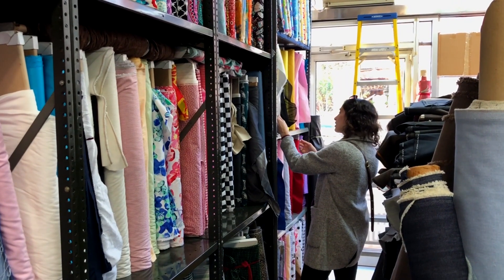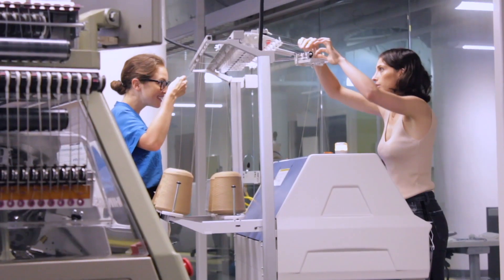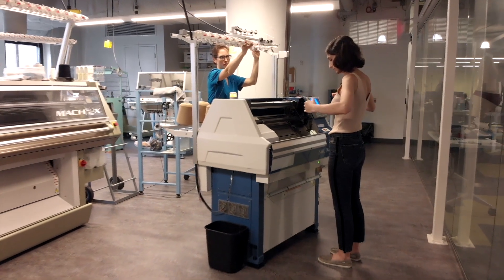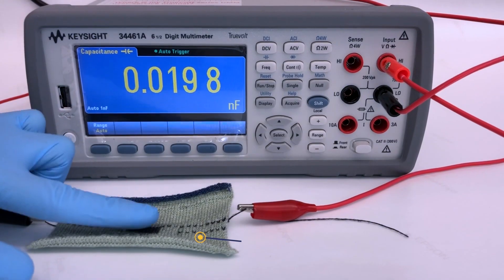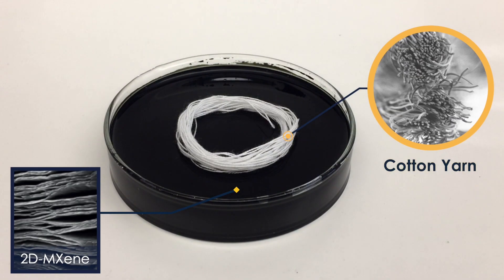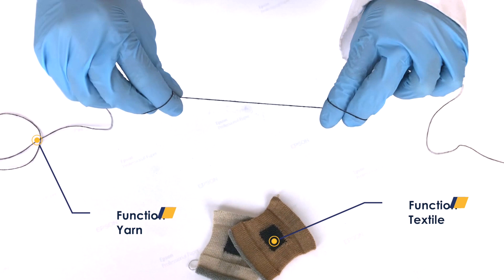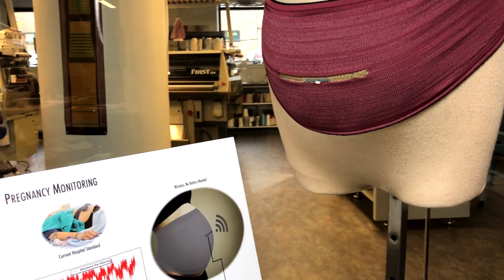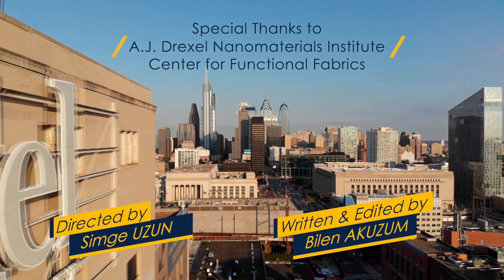SECOND PLACE WINNER: (SciVid 2018-H) Smart Textiles, Future of Fashion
2018 Science in Video Competition - Awards were presented Nov. 28 at the 2018 MRS Fall Meeting in Boston.

Video Produced by: Simge Uzun, Bilen Akuzum, Genevieve Dion, Yury Gogotsi , Drexel University, USA

Description: The field of smart textiles has been advancing rapidly over the last decade and has found applications in a variety of industries, including sports, medicine, and military. Our work focuses on designing and producing functional fibers/yarns for wearable smart textile applications including energy storage and harvesting, sensing (pressure, strain, temperature e.g.), and electromagnetic interference (EMI) shielding.

Research Society Foundation, Goodfellow and A. J. Drexel Nanomaterials Institute.